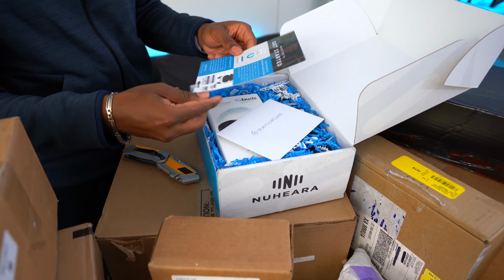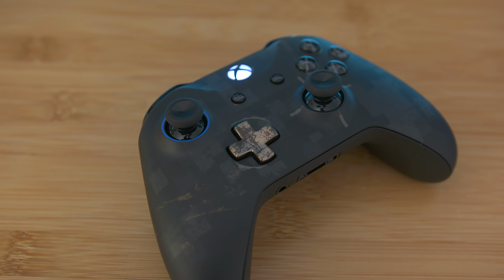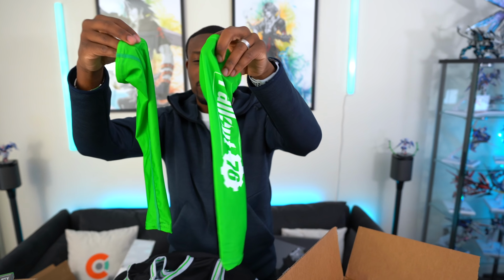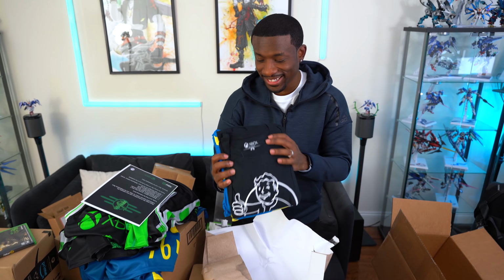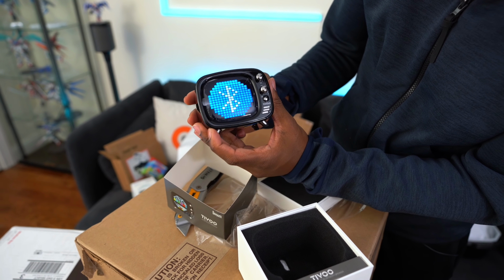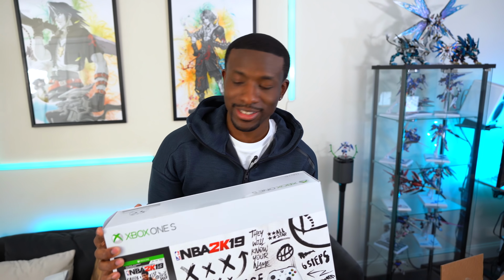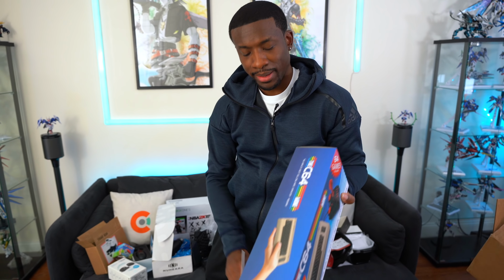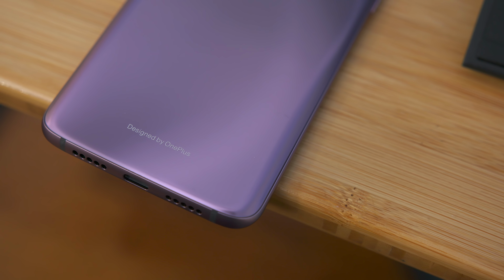My Massive Tech Unboxing 18.0!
Check my IG for a chance at a free Xbox One S NBA 2K19 bundle

Time for another massive tech unboxing! HUGE shout out to all the companies who sent something over!

Find everything here:
Nuheara IQbuds Boost
Poké Ball Plus
PUBG Xbox One Controller
Nuforce Be Live5
Nuforce Be Live2 -
Nuforce Be Sport4
Xbox One X Fallout 76 Bundle
Fallout 76
Xbox One S 2K19 Bundle
Super Smash Bros. Ultimate Edition GameCube Controller
Tivoo Retro Bluetooth Speaker
Gamesir Gaming Keyboard
Sony 10-18mm Lens

Available International Links:
Poké Ball Plus
Nuforce Be Live5
Nuforce Be Sport4
Sony 10-18mm Lens